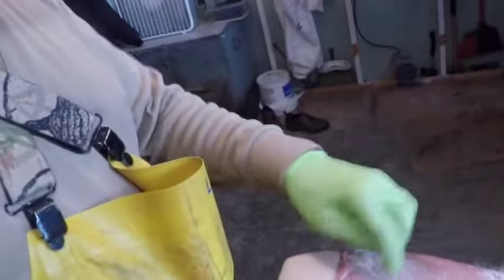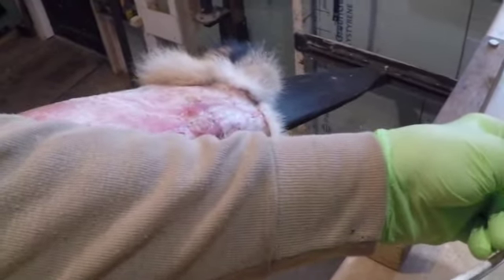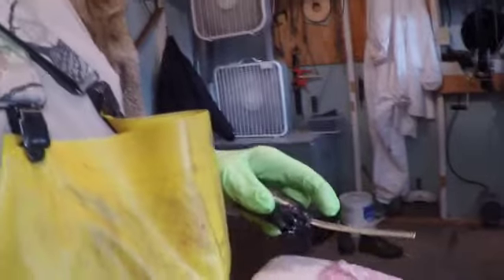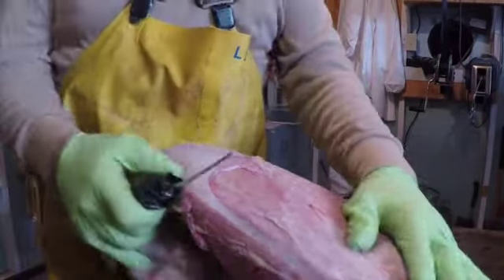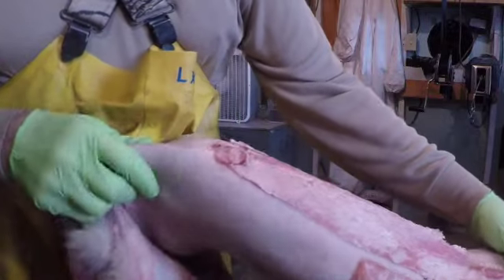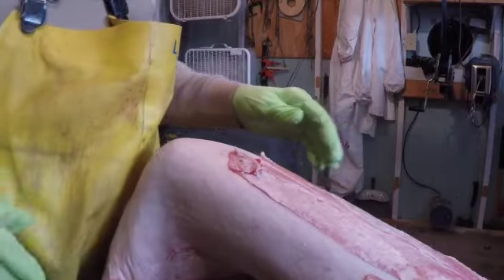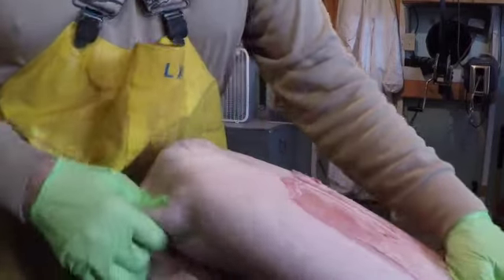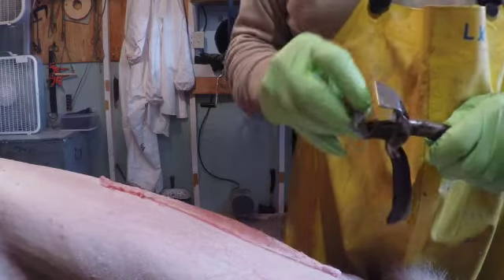Fleshing Coyotes Seldom's Way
How I use a  specific homemade tool to help with breaking up the red membrane into strips.